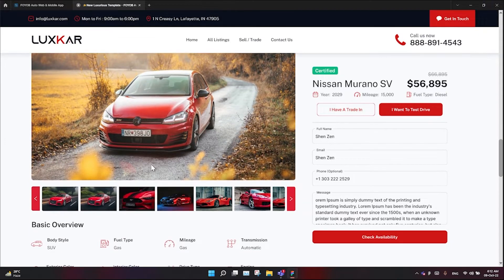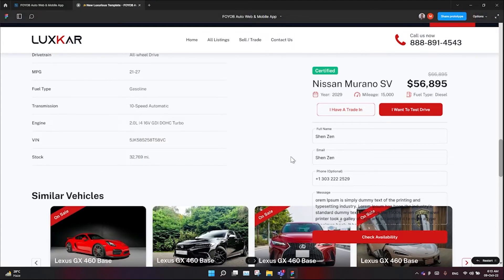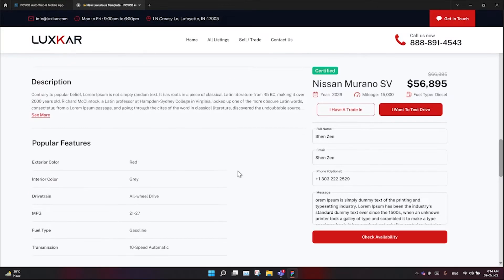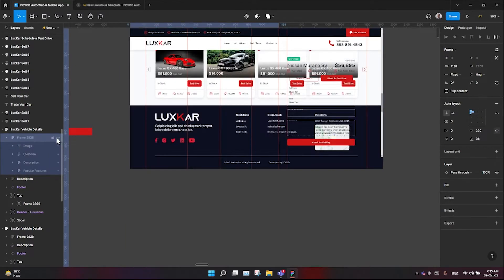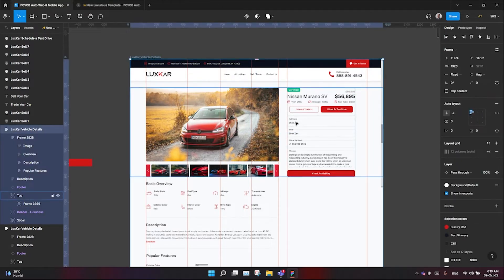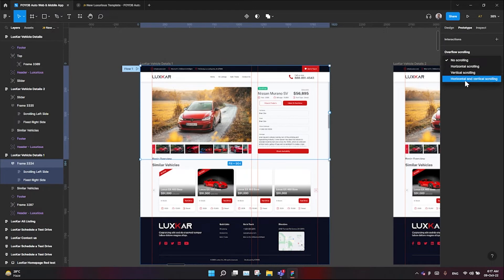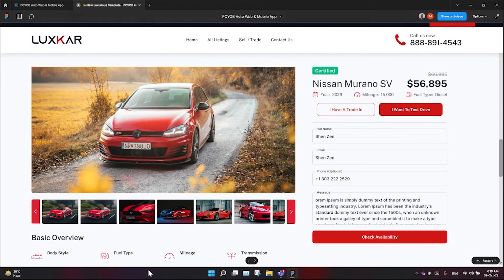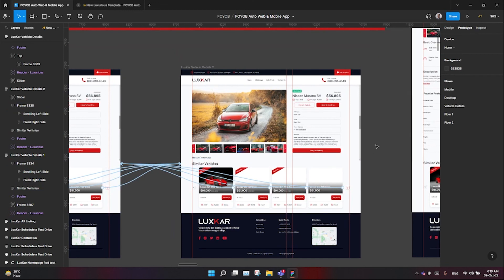Scrolling keeping one side fixed | Figma Prototype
As-salamu Alaykum,
In this video I have tried to show a prototype or animation using figma. I think this trick can be used in Adobe Xd too. Enjoy!